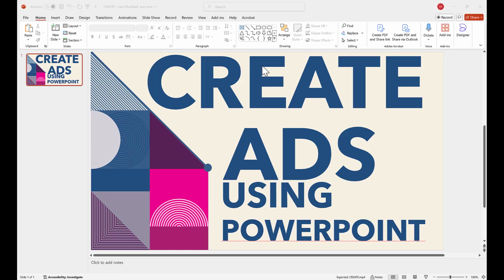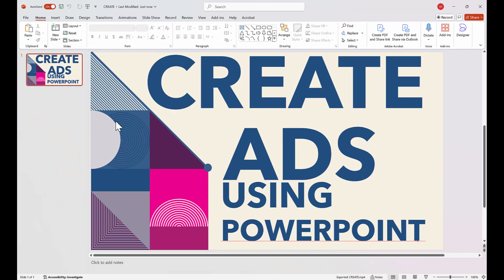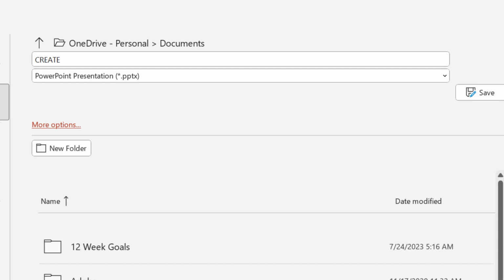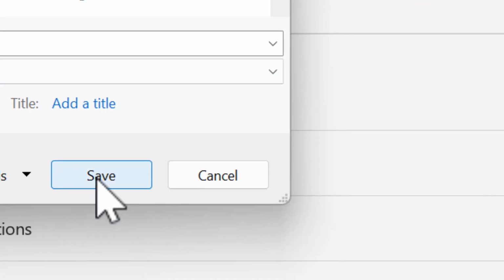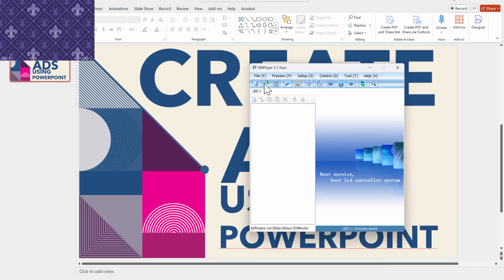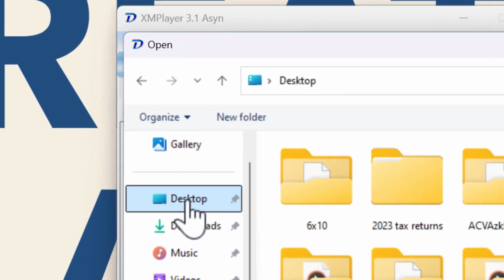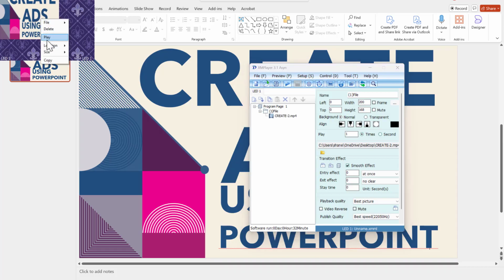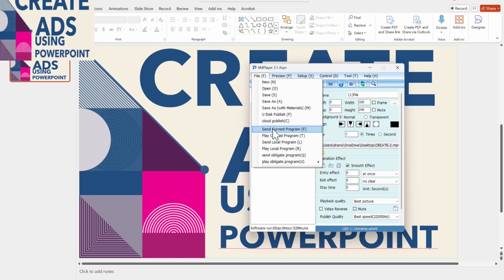How to Export PowerPoint Content to Your LED Sign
In this video, we’ll show you how to easily export content created in PowerPoint or Canva and upload it to your LED sign. Follow our step-by-step guide to convert your designs into MP4 format and ensure a smooth upload to your sign using software like XM Player or Eflex. Avoid unnecessary file conversions and keep your LED sign running flawlessly!

🔹 What you’ll learn:

How to design content in PowerPoint or Canva
Exporting your presentation as an MP4
Uploading your content to your LED sign software
Tips for smoother video playback on your LED sign
Need more help? Visit LEDSignCity.com for expert support and additional resources.